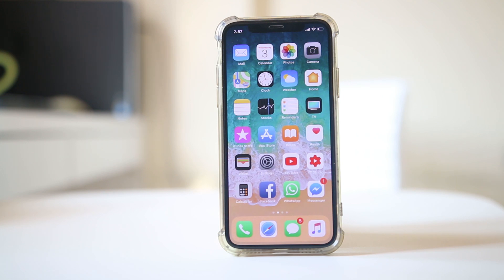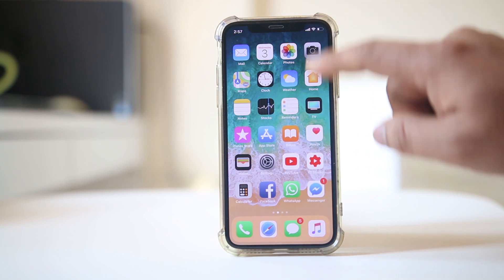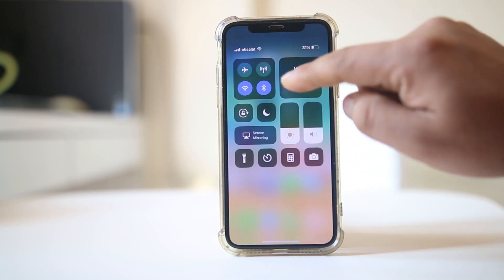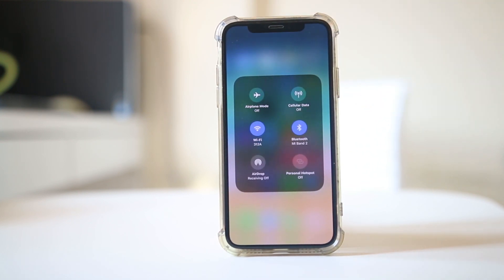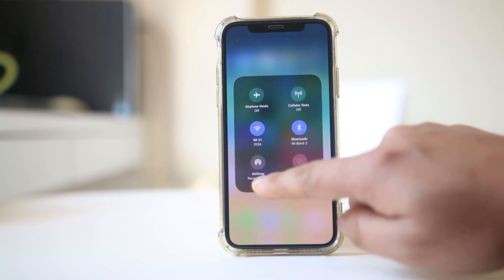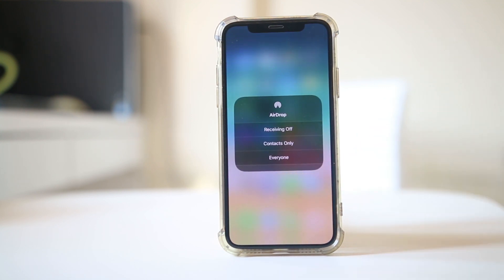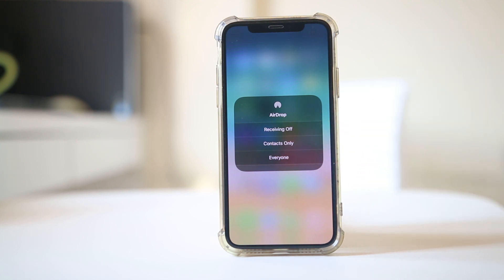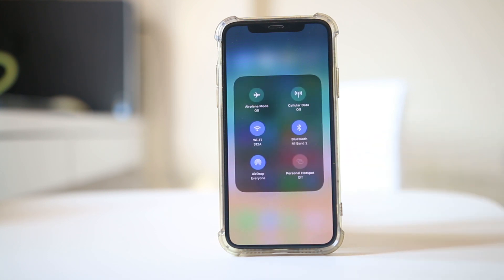How to turn on air drop in iPhone x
Turn on air drop iPhone x

This video also answers some of the queries below:

air drop iPhone x
How to turn on air drop in new iOS
How to turn on air drop in iOS 11
How to turn off air drop in iPhone 8